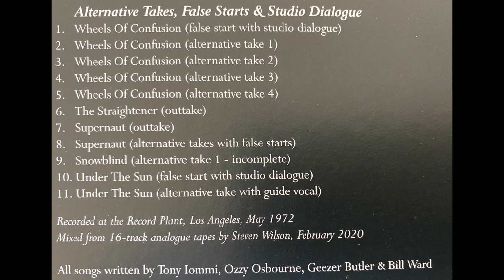Top 6 Black Sabbath Rare Songs Volume 4 - 1972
The top 6 alternate and rare Sabbath associated songs are counted down. With no soundboard quality shows available, this list mostly came from the outtakes on the Super Deluxe Edition.